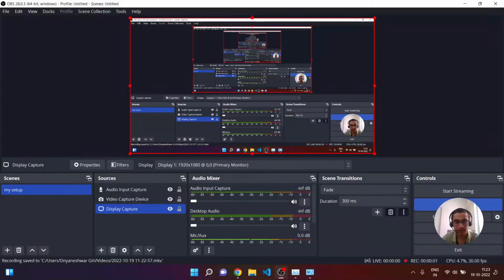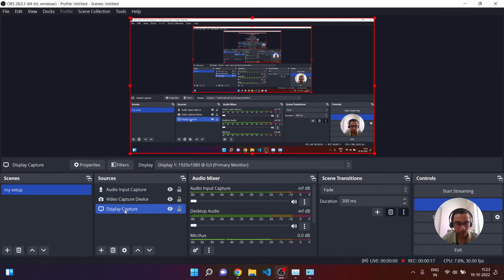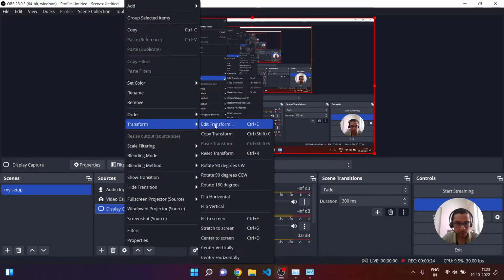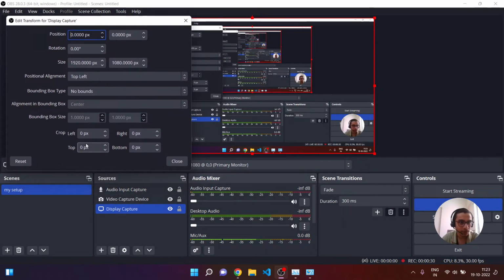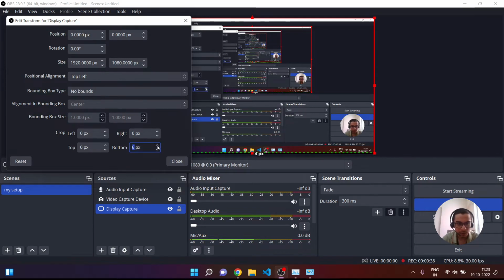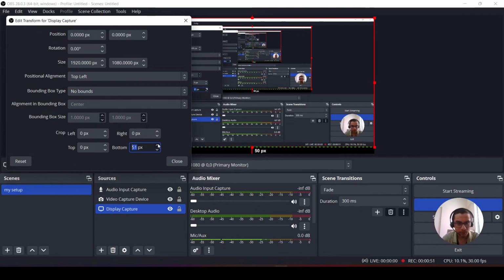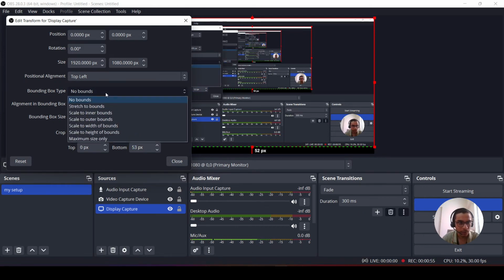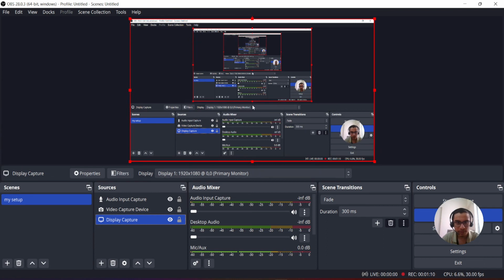how to hide taskbar in OBS studio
How to hide taskbar in OBS studio: easiest way to hide taskbar in display capture.